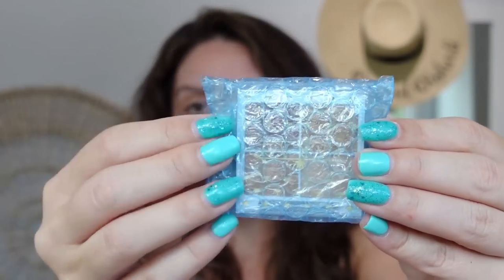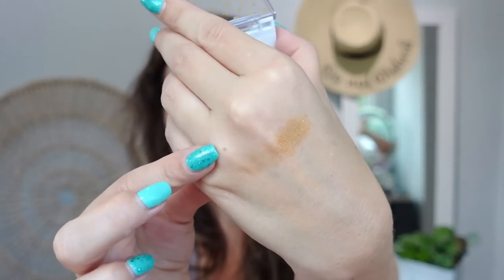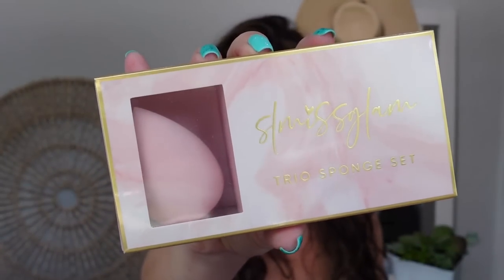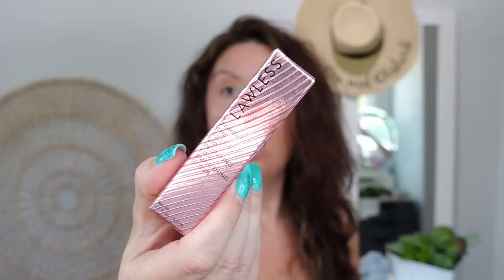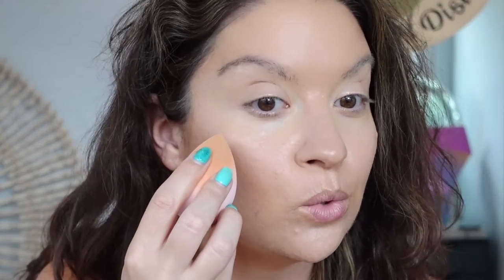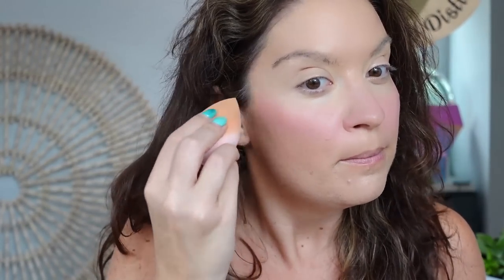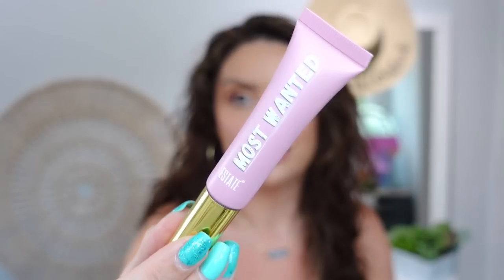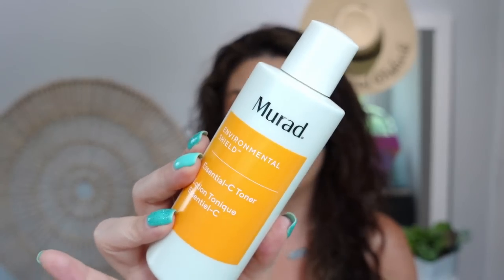AUGUST BOXYCHARM REVEAL | IPSY BAG, BOXYCHARM & ICONBOX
Hi Friends! Let's dive into the August Boxycharm by Ipsy base box and Ipsy glam bag!

** WANT YOUR OWN BOXYCHARM By Ipsy? You can use my link, or go to Boxycharm's website!

Please don't feel pressured to use them. But if you do, it's like tipping your fellow YouTuber for their thoughts and advice on the products mentioned. Those link proceeds go into purchasing more makeup and products to review on my channel and I appreciate your kindness and support. XOXO

Thanks!!

Thanks!!
Nichole